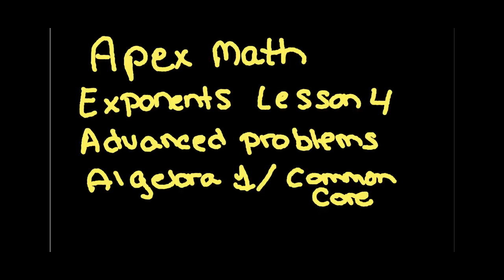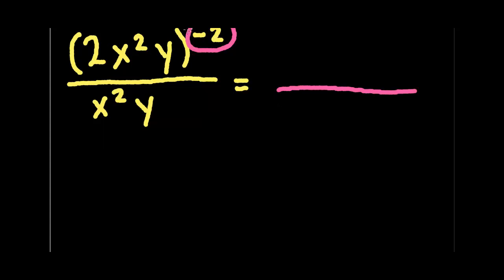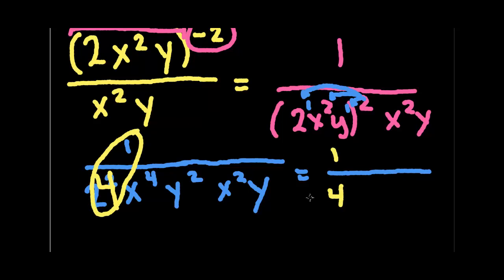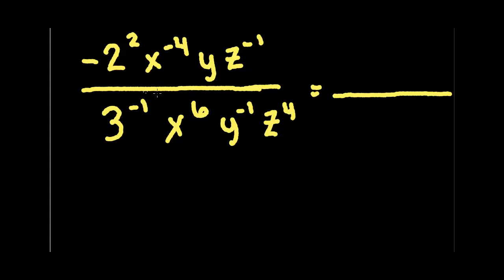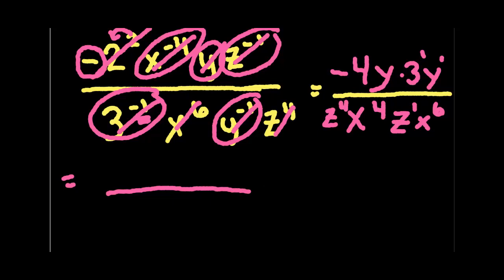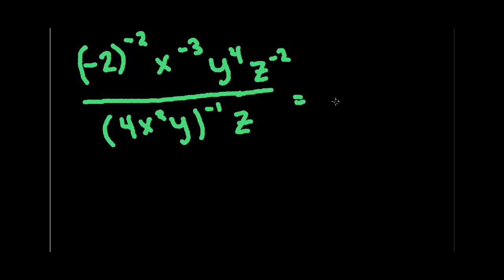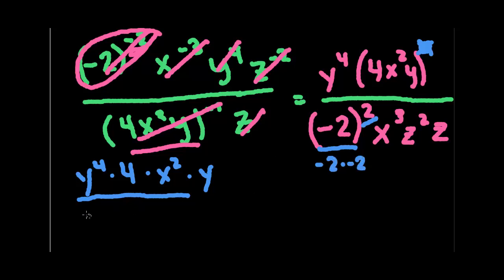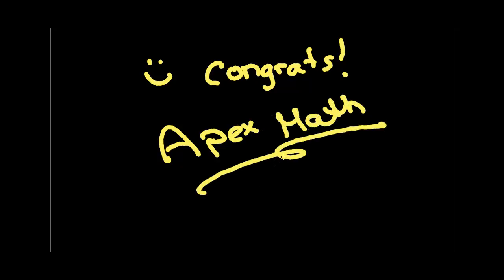Apex Math, Exponents, Lesson 4, Advanced Exponent Problems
Apex Math Presents a 4 unit lesson on working with exponents including exponent rules and negative exponents.  Learn how to break it down into easy steps.  If you find our videos helpful, please like them.  If you wish for any future lectures, please let us know what you would like in the comments section.